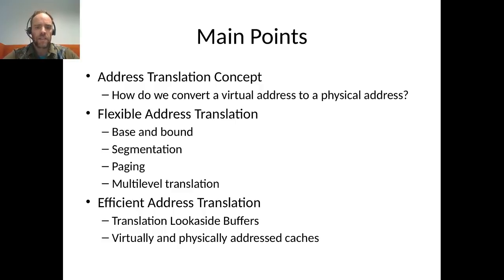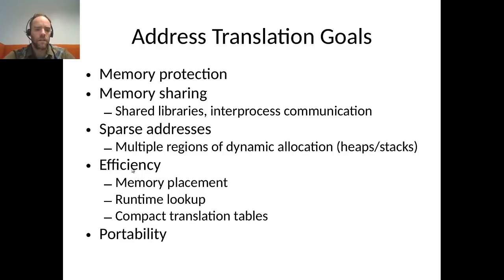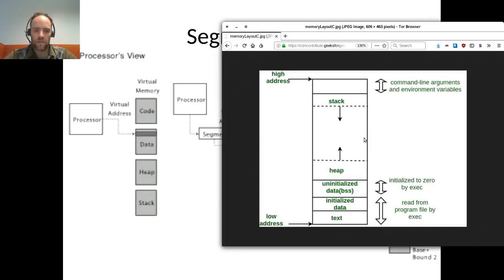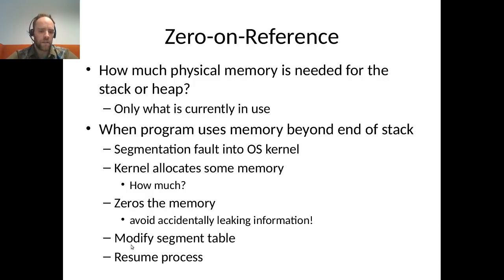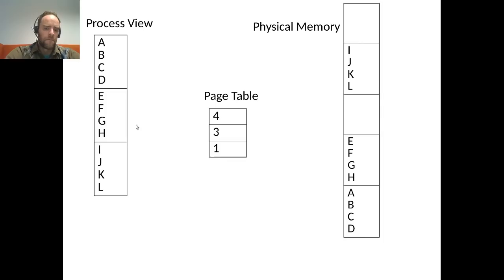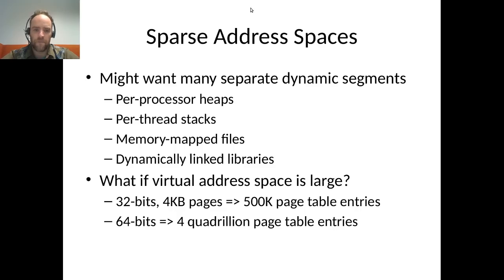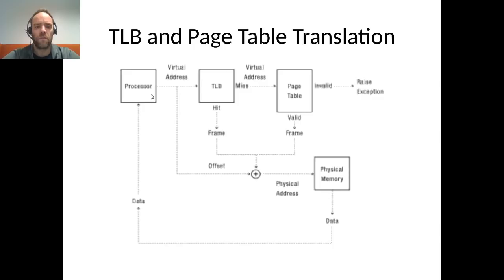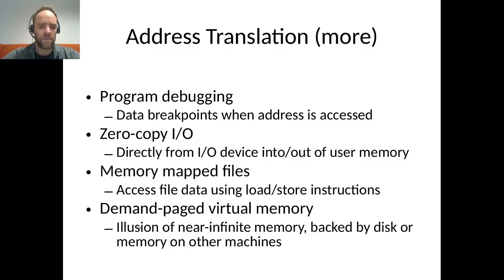Lecture 5 - Address translation